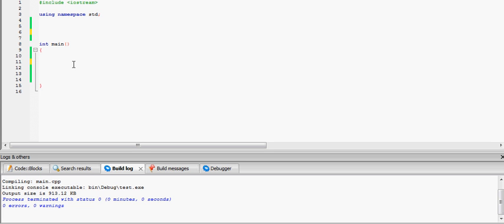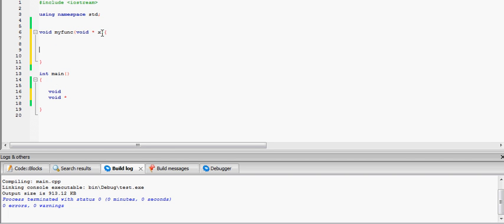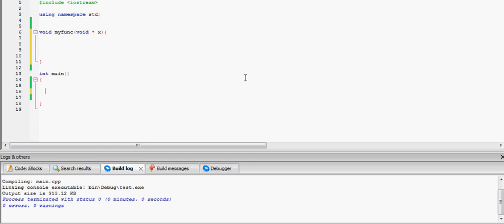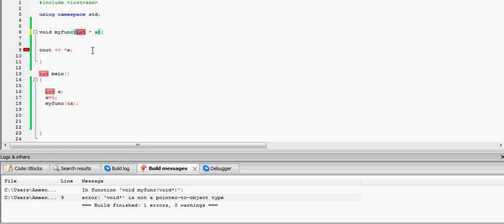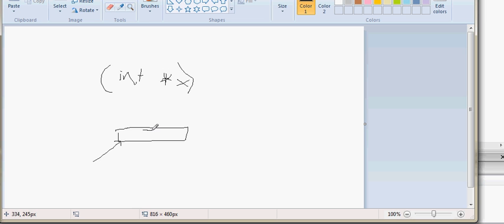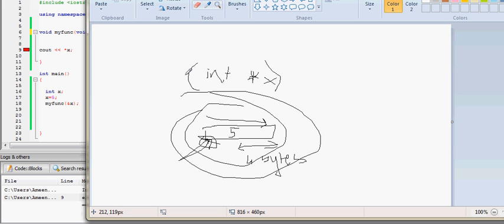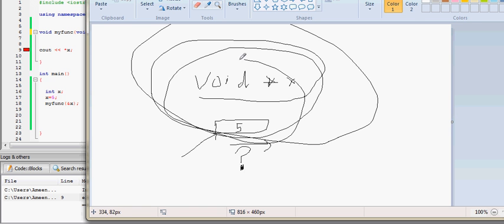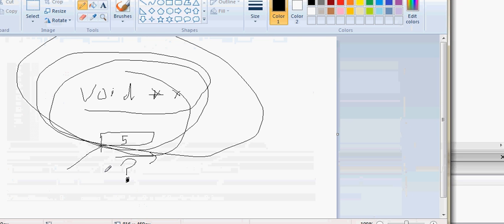[C++ Videos] The difference between void and void *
Basic knowledge of C/C++ is assumed.
Thumbs up?